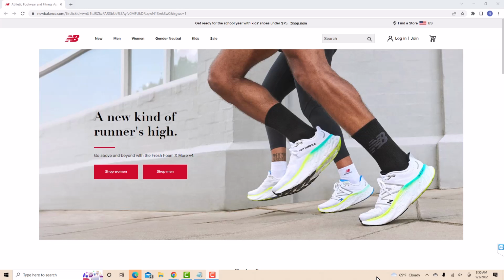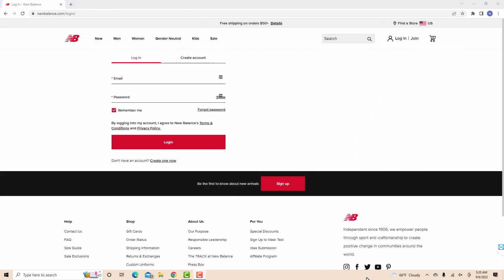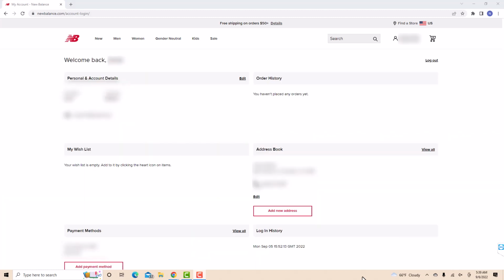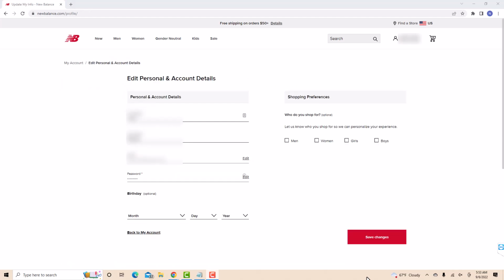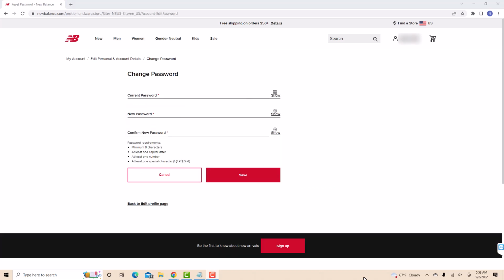How to Change Your New Balance Account Password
Learn how to change your New Balance account password.